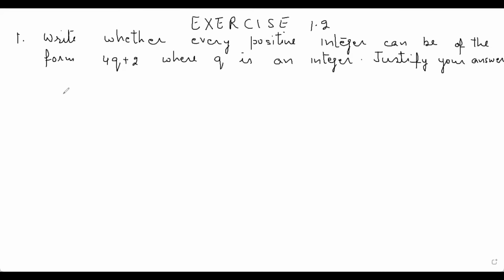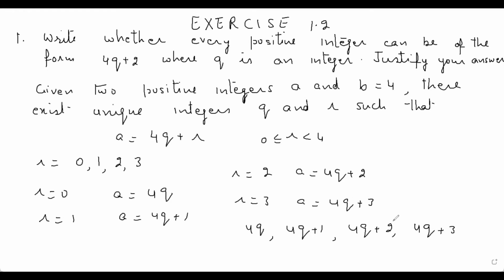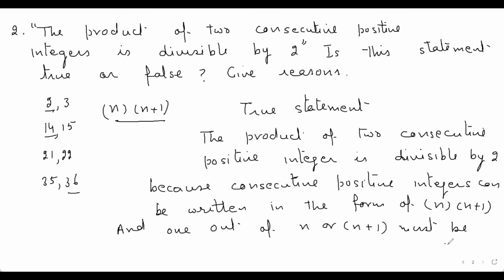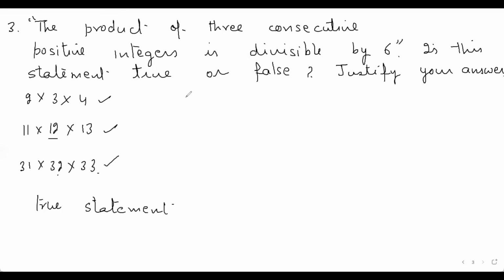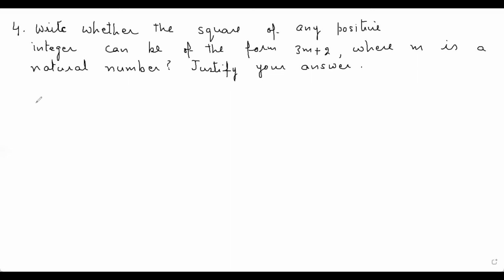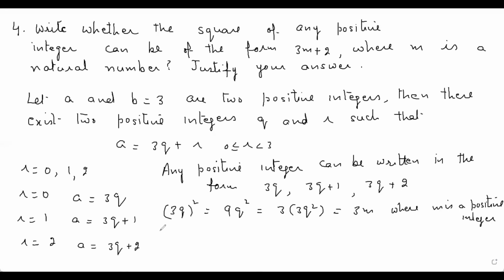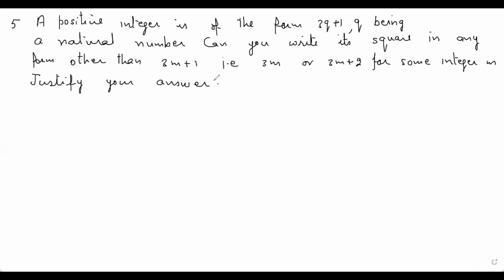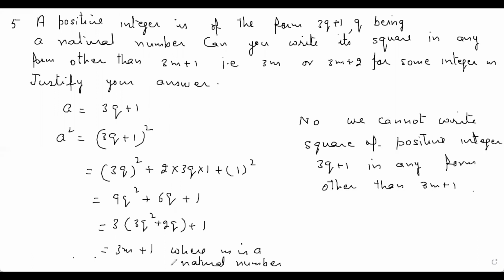Ex 1.2 Q1 to 5 | Exemplar | Class 10 | Real Numbers (Part 3 ) | Maths | Chapter 1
Real Numbers (Part 3 ) | Maths | Exemplar |  Exercise 1.2 | Questions 1 to 5 | Class 10 | Chapter 1

class 10 maths exemplar solutions chapter 1 exercise 1.2